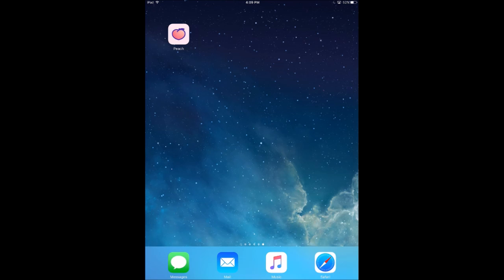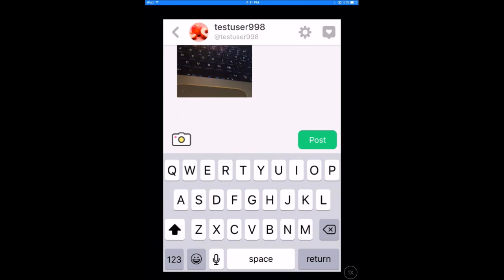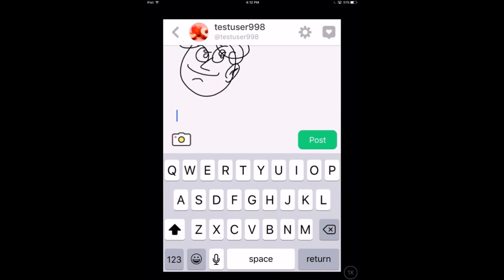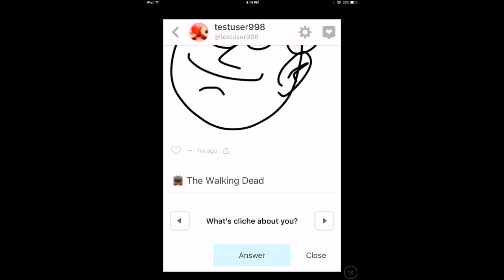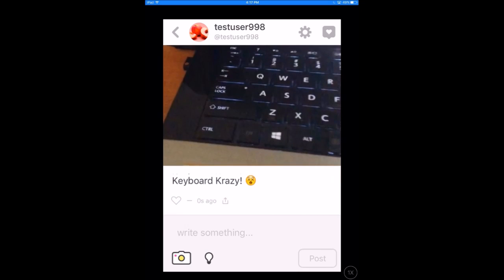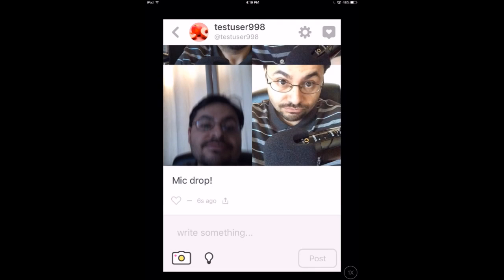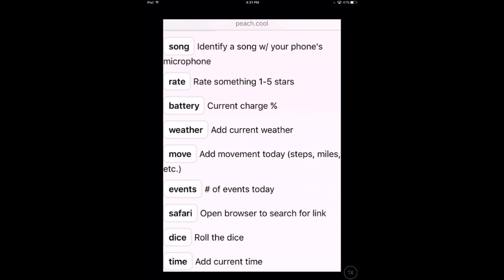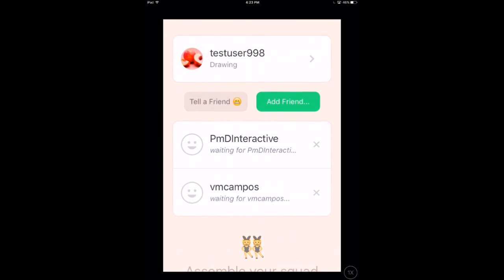How to Use Peach Like a Pro!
Have you heard about the newest social network? It's Peach! Learn how easy it is to create an account, and use Peach to reach a cool audience. How do you post? Can you create GIFs? What are the Peach "Magic Words?" Find out!